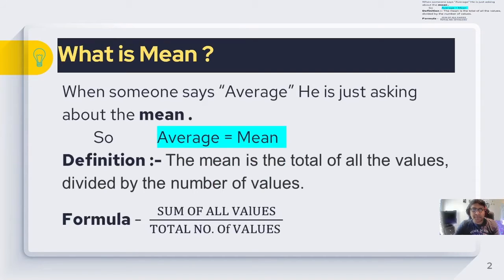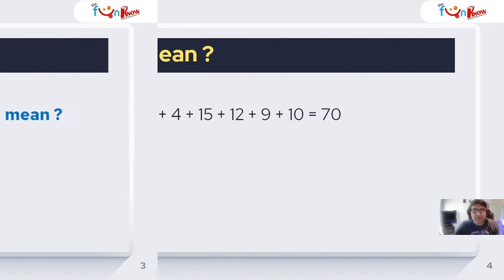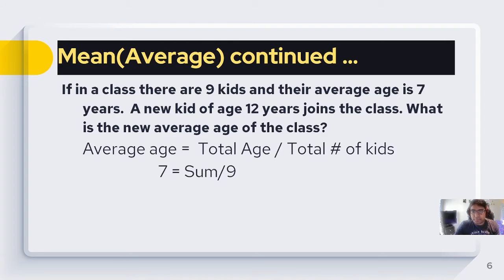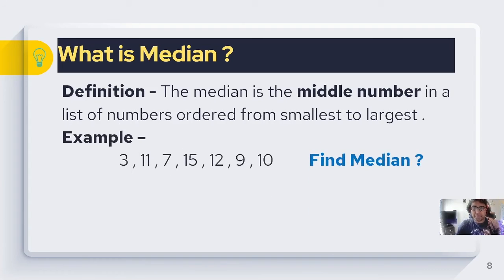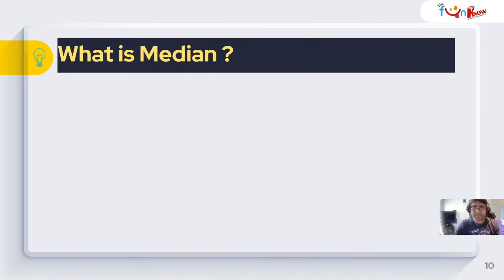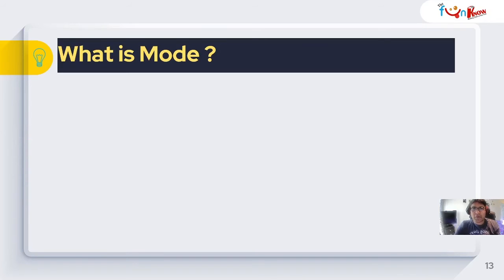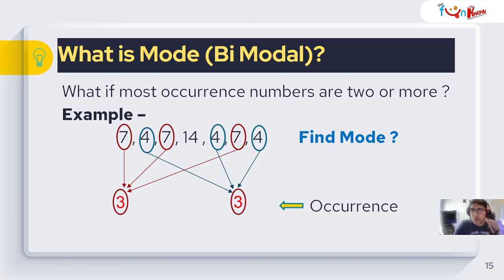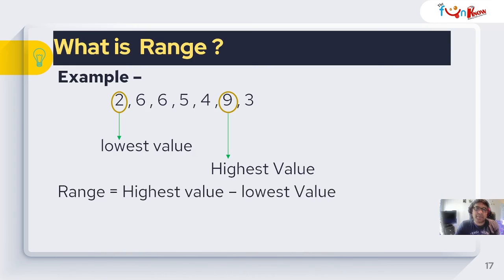Mean, Median, Mode, and Range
How to find Mean, Median, Mode, and Range
TheFunKnow